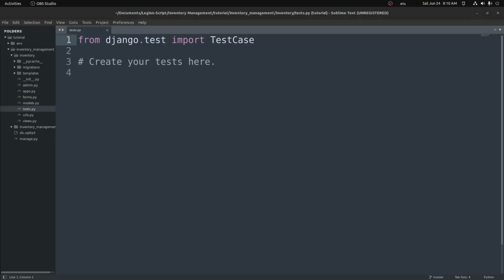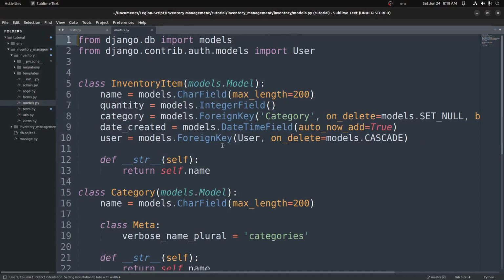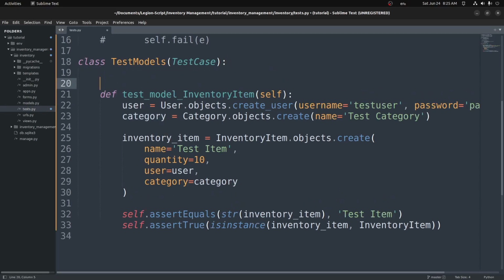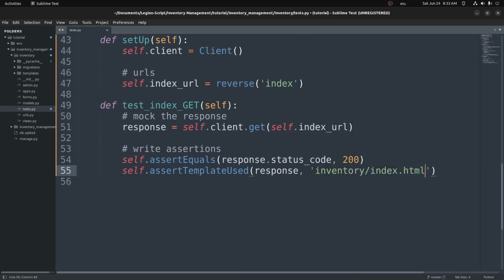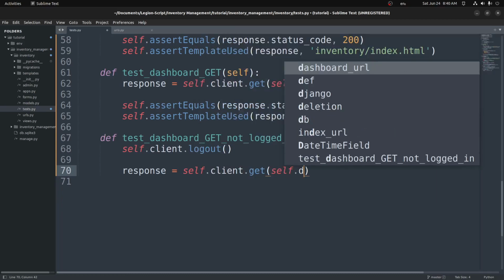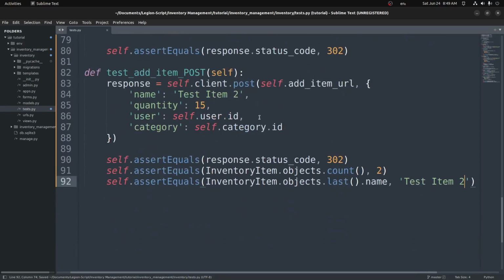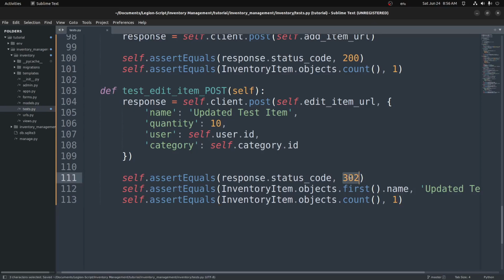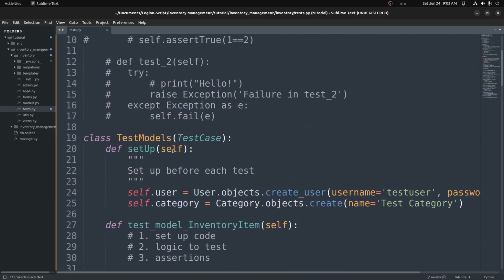Mastering Django Unit Testing: An In-Depth Introduction and Tutorial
In this comprehensive tutorial on Django unit testing, we cover the basic principles of testing and demonstrate how to write effective tests for models and views. We discuss creating isolated test cases, organizing tests, and provide best practices for readability and maintainability. You'll learn how to test Django models and Django views, including generic class based views, as well as how to simulate requests, authenticate users, and assert responses for views. By the end, you'll have the knowledge to confidently write robust tests for your Django applications. Let's dive into the world of Django unit testing together!

Timestamps:
00:00 - Intro
00:55 - Basic Testing Concepts
07:08 - Testing Models
15:41 - Testing Index View
21:28 - Testing Dashboard User Logged In
25:20 - Testing Dashboard User Not Logged In
27:59 - Testing Generic CreateView with Data
35:12 - Testing Generic CreateView with No Data
36:59 - Testing Generic UpdateView with Data
42:44 - Testing Generic DeleteView
45:45 - One Possible Troubleshooting Solution